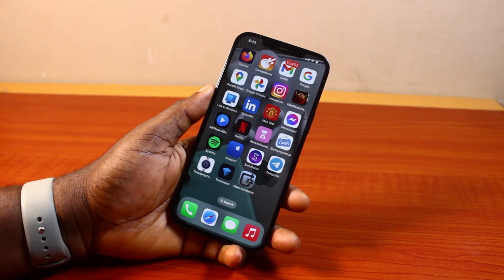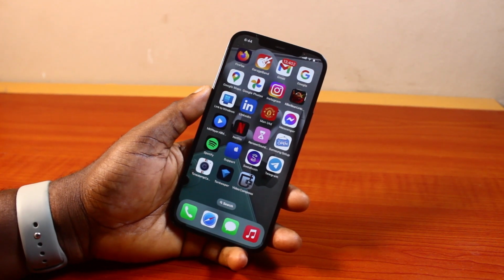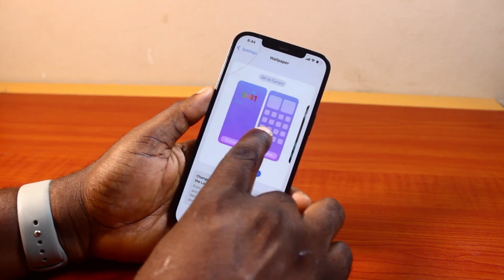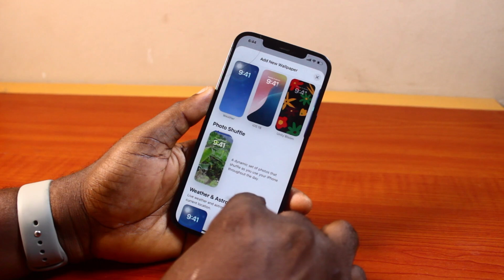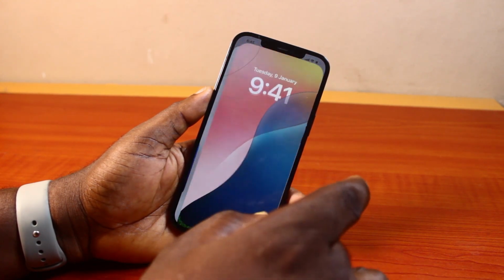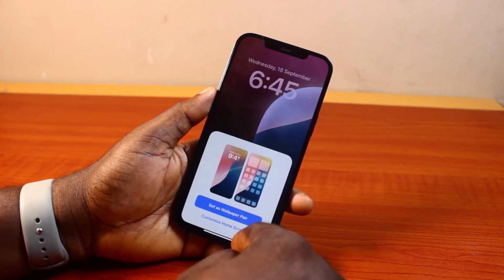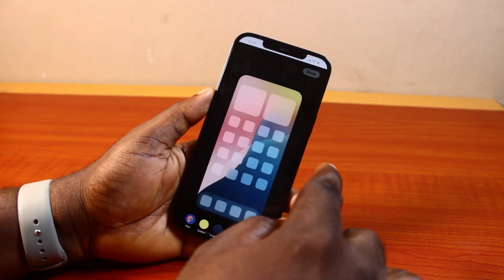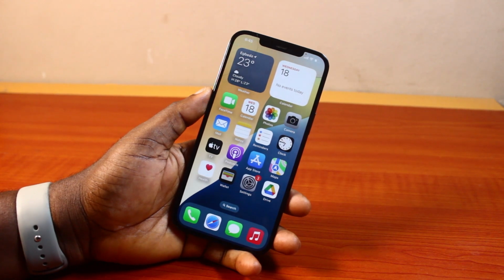How to Get iOS 18 Wallpaper on iPhone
Cheap iPhone
Cheap Samsung Phone
Cheap Apple Watch
Cheap Digital Camera
Cheap YouTube Microphone
Cheap MicroSD Card